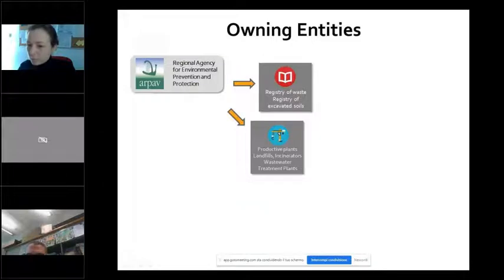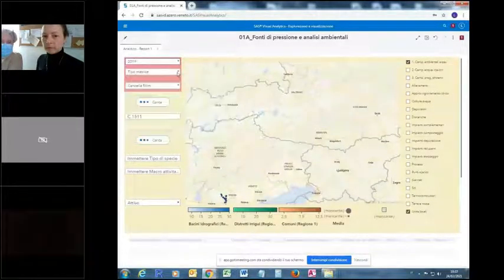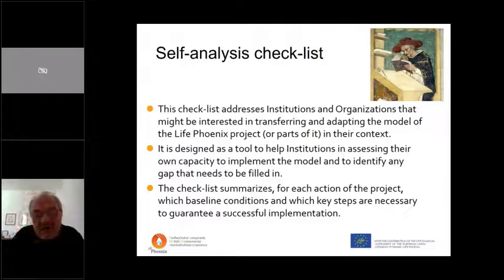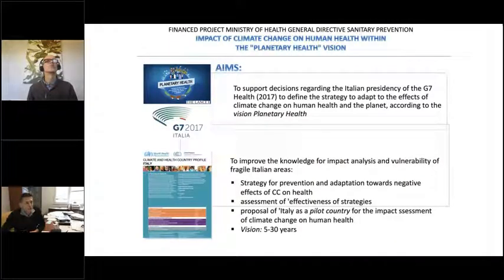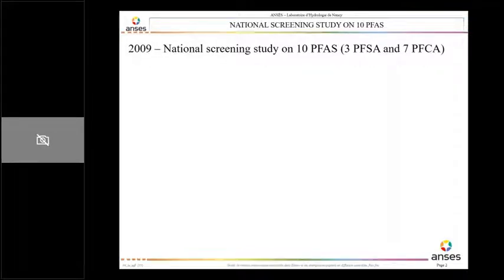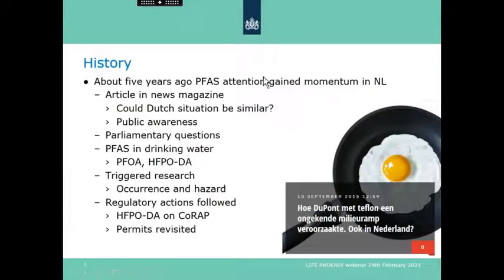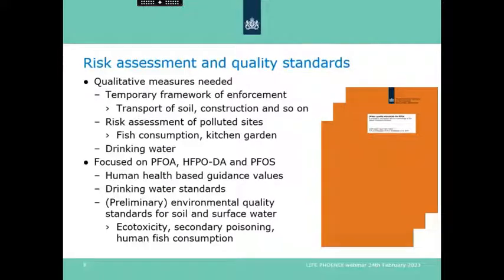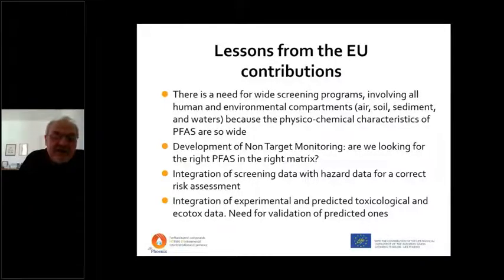Management of PFAS pollution in the framework of Water Safety Plans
The LIFE PHOENIX project - Perfluorinated compounds HOlistic ENvironmental Interistitutional eXperience (LIFE16 ENV/IT/000488), co-funded by the EU commission, aimed to build a management framework to front the serious event of pollution from PFAS in the Veneto Region, north-eastern Italy.

PFAS emitted for more than 40 years from a production site have heavily impacted groundwaters and surface waters used for drinking water production and agricultural irrigation and left a legacy that is difficult to manage and which poses a serious risk to exposed populations.

The LIFE PHOENIX project proposed some management and mitigation solutions for this problem which will be presented in a series of webinars each of them focused on a specific topic or approach. This will be also the occasion to share experiences with experts from other countries where similar situations are present.

Scientific Program:
• 24 February 2021 - Management of PFAS pollution in the framework of Water Safety Plans
• 3 March 2021 - Modelling and monitoring legacy and emerging PFAS pollution at a catchment scale
• 10 March 2021 - Impact of PFAS on agricultural soil and plants